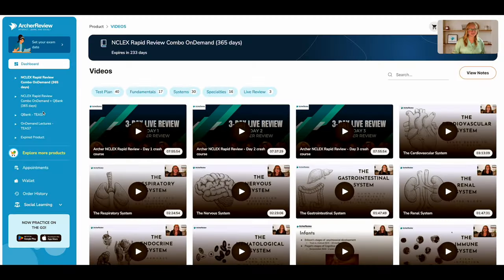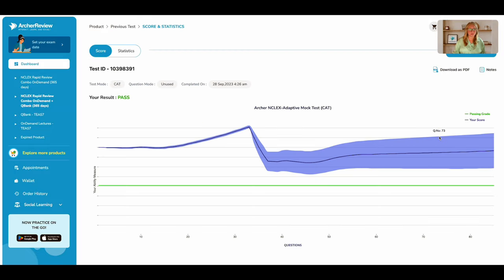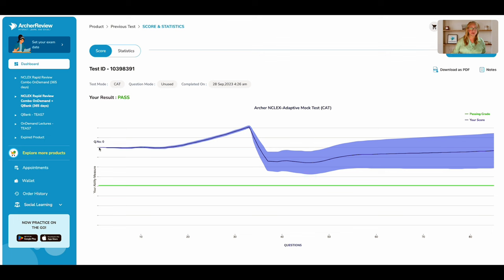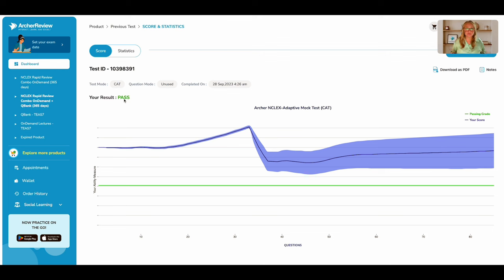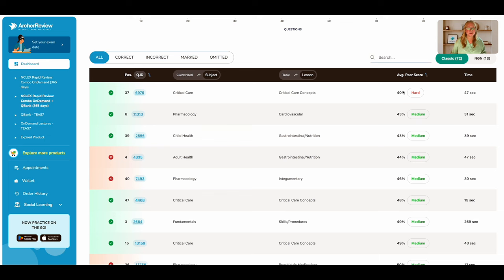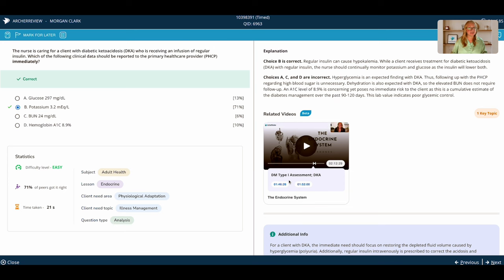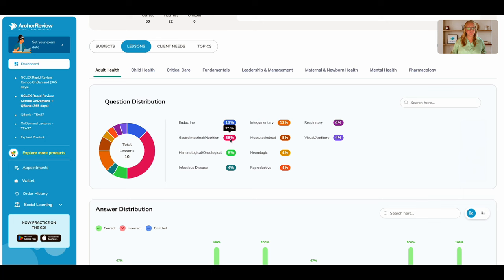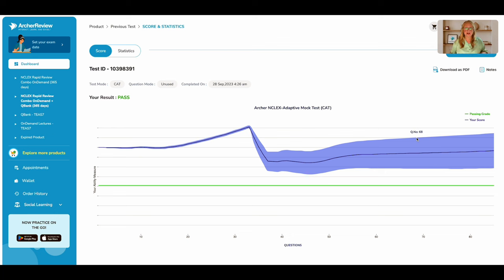Analyzing Your CAT Exam Scores - Archer Review Tutorial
Welcome to our Archer Review tutorial on effectively reviewing your CAT (Computer Adaptive Test) exam scores! In this video, we'll guide you through the process step by step, helping you interpret your results and identify areas for improvement.

0:05 - Introduction
Learn how to access and review your CAT exam scores on the Archer Review platform.

0:20 - Viewing CAT Exams
Discover how to locate and access your CAT exams on the Archer Review dashboard, including an overview of your exams.

0:36 - In-Depth Score Review
Explore a more detailed score and statistics breakdown for a specific CAT exam.

0:47 - Result Overview
Understand the significance of the pass/fail result and its relation to the green passing threshold line on the graph.

1:14 - Passing Threshold
Learn about the green line representing the passing threshold set by the NCSBN (National Council of State Boards of Nursing).

1:32 - Score Graph
Interpret the score graph, which showcases your performance as the purple line. Understand how it changes as you answer questions.

1:59 - Maintaining a Pass
Discover the importance of staying above the green line to achieve a passing score on a CAT exam.

2:15 - Failing a CAT Exam
Understand the consequences of falling below the green line, resulting in a fail on a CAT exam.

2:36 - Reviewing Questions
Review individual questions, including QID, sorting options, and peer comparison.

3:04 - Sorting by Peer Performance
Explore the benefits of sorting questions by the percentage of peers who answered correctly.

3:27 - Thorough Review
Discover the importance of reviewing questions you got incorrect, including accessing the answer rationale.

3:57 - Utilizing Key Concepts
Explore resources to reinforce critical concepts through video segments and study materials.

4:09 - Analyzing Answer Changes
Learn how to analyze changes in your answers and their impact on your performance.

4:21 - Question Distribution
Explore the breakdown of question performance by subject, lesson, client need, and topic.

4:46 - Focus on Weak Areas
Identify weak areas, such as low performance in specific lessons, and plan targeted review.

4:56 - Comparing with Peers
Understand how your performance compares to your peers and use it as a guide for improvement.

5:15 - Effective Exam Analysis
Gain insights into analyzing the CAT exam graph and utilizing statistics to identify areas for growth.

5:34 - Seeking Assistance
Learn about the availability of tutors who can assist you in developing a study plan to pass your CAT exams.

We're here to support your review and success on CAT exams. You've got what it takes!